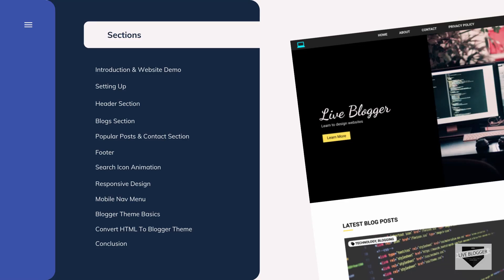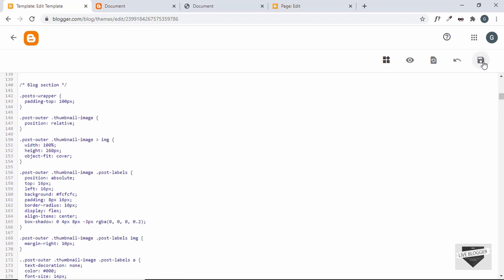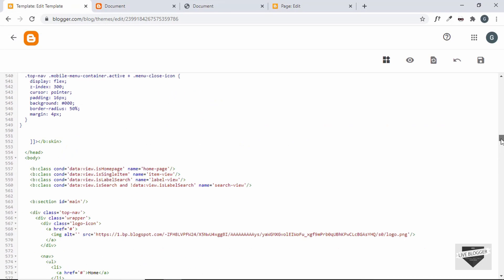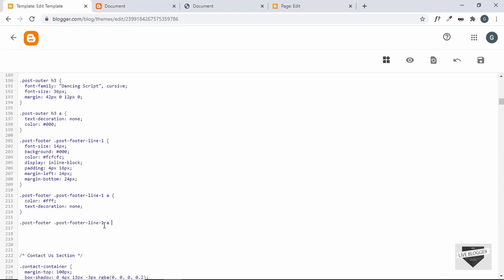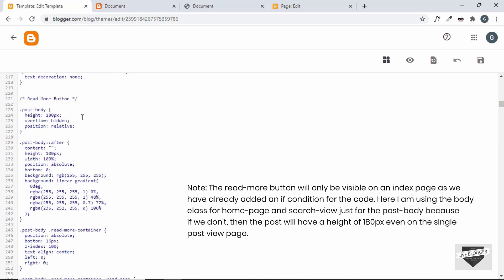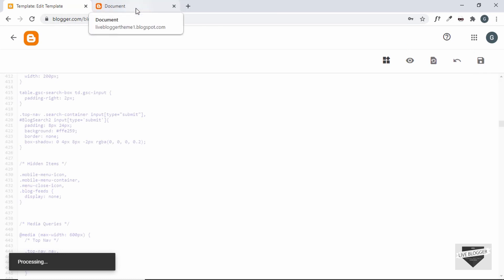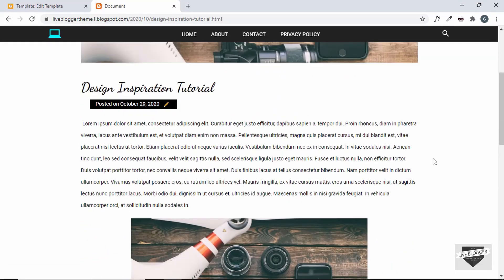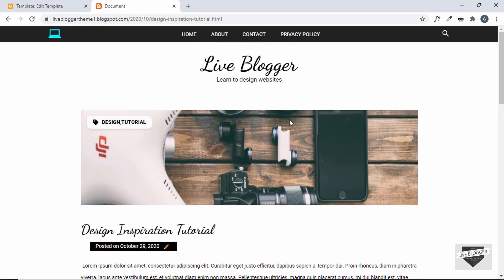Create A Blogger Template From Scratch - Blog Widget (Part 2)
Hi guys, in this video, I will show you how to make the Blog widget look better using CSS. This is a series where we are creating a Blogger template from scratch. Hope you like it.